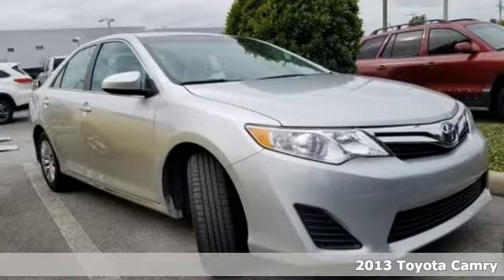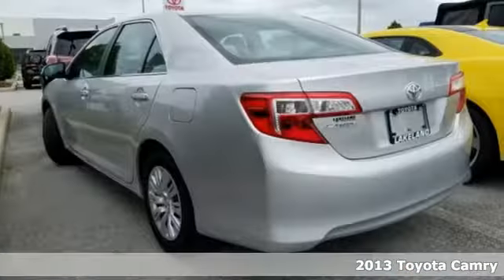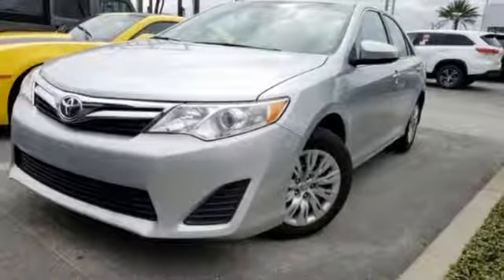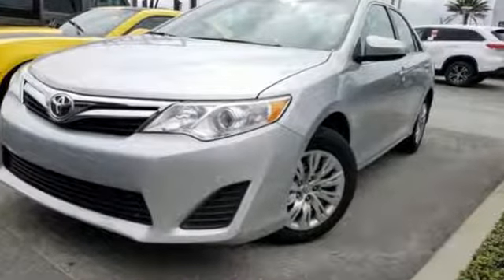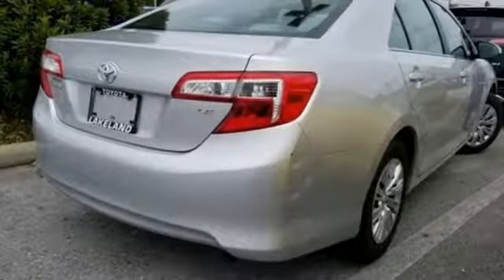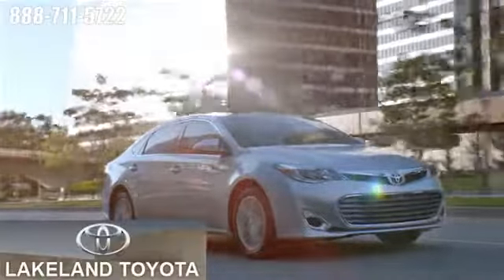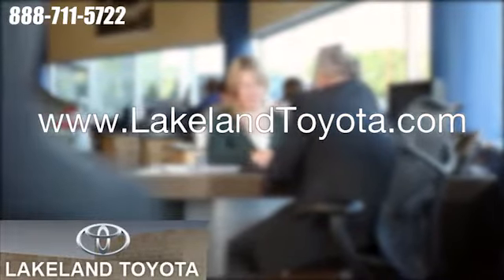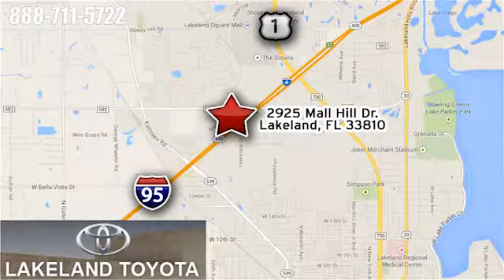Used 2013 Toyota Camry Lakeland Tampa, FL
Year: 2013
Make: Toyota
Model: Camry
Engine: 4 Cyl. 2.5L
Transmission: Automatic
Stock #: DU284445
VIN: 4T1BF1FK8DU284445
Grab a score on this 2013 Toyota Camry before someone else snatches it. Roomy yet easy-moving, its dependable Automatic transmission and its durable Gas I4 2.5L/152 engine have lots of personality for a discount price. It comes equipped with these options: Whiplash-lessening front seats, Vehicle stability control, Variable assist pwr rack & pinion steering, Traction control, Tire Pressure Monitor System, Smart stop technology, Side-impact door beams, Rear window defogger w/timer, Pwr windows -inc: driver auto up/down, retained pwr, pinch protection, and Pwr front ventilated/rear solid disc brakes -inc: brake assist. You've done your research, so stop by Lakeland Toyota at 2925 Mall Hill Dr, Lakeland, FL 33810 soon to get a deal that no one can beat!

Address:
2925 Mall Hill Drive